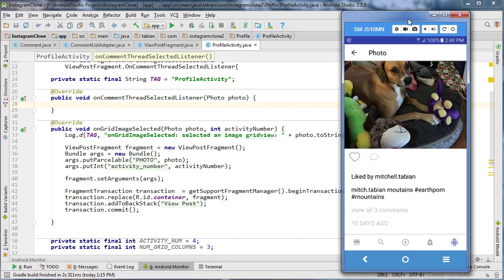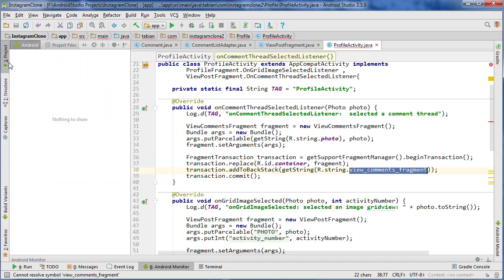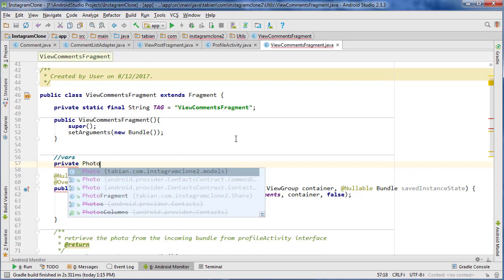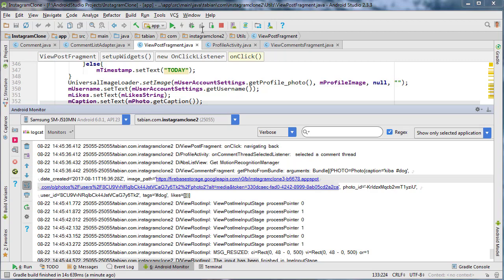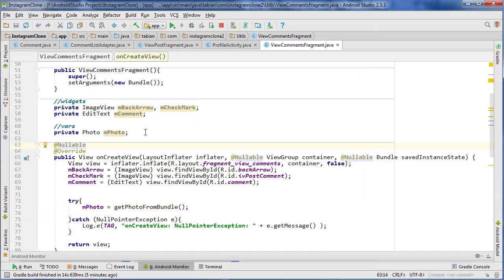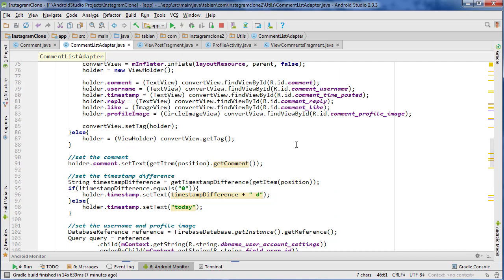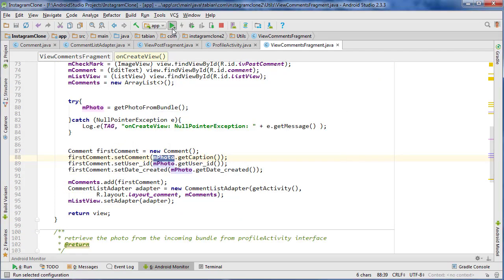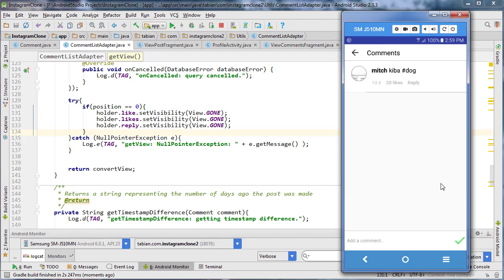Displaying the First Comment (Part 78) - [Build an Instagram Clone]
In this video we display our first comment.